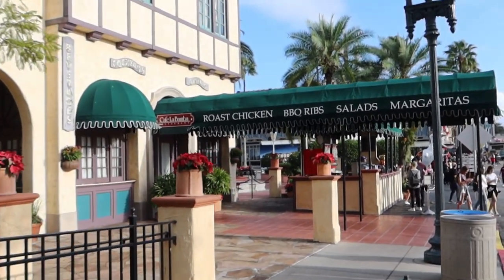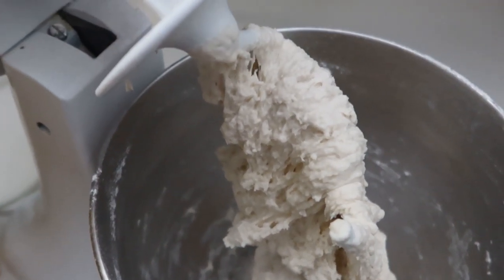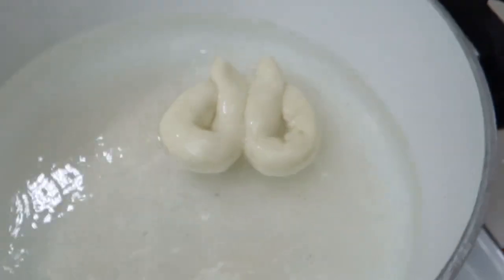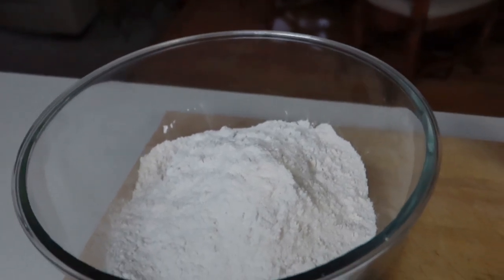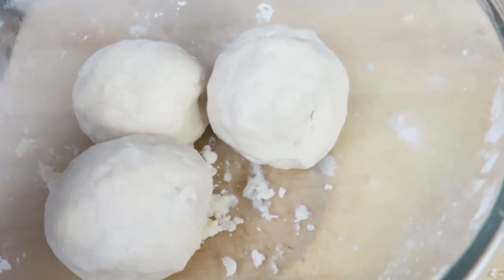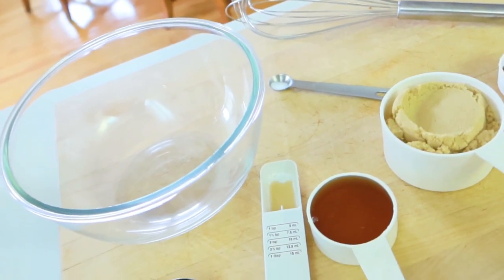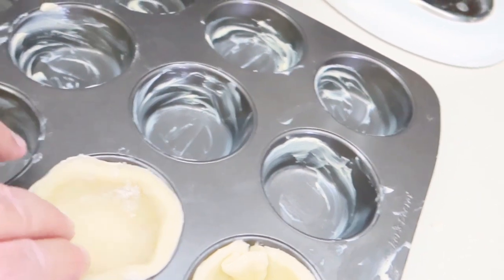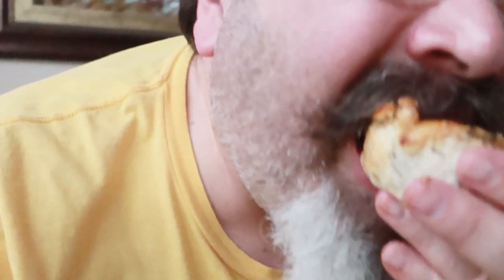Making Theme Park Pretzels and Butter-tarts and a Covid-19 safety Tip!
Today we were missing the Theme Parks and Universal Studios Orlando. One of our favorite snacks at Universal are the Pretzels that are found at the cart in front of Cafe La Bamba. The Pizza and Jalapeno Pretzels and show you how to make a Canadian Classic Butter-tarts.
I also give you a great tip on how to stay safe during the Covid-19 Pandemic.
Flatten the Curve!

Here is the Basic Pretzel Recipe

INGREDIENTS

1 1/2 cups (360ml)  warm water- no need to take temperature

1 packet active yeast or instant - 2 1/4 tsp

1 tsp Salt

1 tbsp Brown sugar

1 tbsp Unsalted butter, melted and cooled (I used salted, 14g)

3 3/4 - 4 cups All Purpose flour (I used 5 cups + 5 tsp Plain flour)

Coarse Sea Salt for sprinkling

Baking Soda Bath

1/2 cup -120g baking Soda (Bicarbonate of soda, I only had 90g)

9 cups -2160ml Water (I used boiled)

INSTRUCTIONS

1.Whisk the yeast into the warm water.  Allow to sit 1 minute.  Whisk in salt, sugar & melted butter.  Slowly add 3 cups of flour, 1 cup at a time.  Mix with a wooden spoon, or dough hook until dough is thick.  Add 3/4 cup more flour until the dough is no longer sticky.  If it still is sticky, add 1/4-1/2 cup more as needed.  Poke the dough with your finger - if it bounces back, it is ready to knead.

2. Turn the dough out onto a floured surface (I used paper).  Knead the dough for 3 minutes and shape into a ball (I used mixer to knead).  Cover with a towel and rest for 10 minutes.  Meanwhile I like to get the water and baking soda boiling as instructed in step 6.

3. Preheat oven to 400f/204c (200c, 180c Fan oven - I did this later)

4. With a sharp knife or pizza cutter, cut dough into 1/3 cup sections.

5. Roll the dough into a 20-22 inc rope (51-56cm).  Take the ends and draw them together so the dough forms a circle.  twist the ends, then bring the forwards towards yourself and press them down into a pretzel shape.

6. Bring the baking soda and water to a boil in a large pot.  Drop 1-2 pretzels into the boiled water for 20-30 seconds, any more then the pretzels will have a metallic taste.  Using a slotted spatula, lift the pretzel out of the water and allow as much of the excess water to drop off.  Place pretzel onto prepared baking sheet.  Sprinkle each with coarse sea salt.  Repeat with remaining pretzels.

7. Bake for 12 - 15 minutes or until golden brown.

8. remove from the oven and serve warm. Pretzels may be stored in an airtight container of zipped bag for upto 3 days - they lose a little softness.

It can be found at this link as well (This is where I got it )

The Holy Moly Logo was designed and provided by Kenneth Dittenber Thank you Kenneth

Camera Canon G7x Mark III

GoPro Hero5 Black

CanadianStudio Pro 1000W Photography Softbox Light Lighting Kit Photo Equipment Soft Studio Light Softbox 20"X28"

Anker USB 3.0 Card Reader 8-in-1 for SDXC, SDHC, SD, MMC, RS-MMC, Micro SDXC, Micro SD, Micro SDHC Card, Support UHS-I Cards

Lenovo ThinkCentre M910q Tiny Desktop 10MV000NUS - Intel Core i5-7500T Processor, 8GB RAM, 256GB PCIe SSD, Windows 10 Pro

Seagate Backup Plus Slim Portable Hard Drive